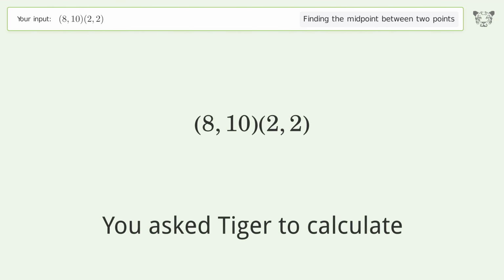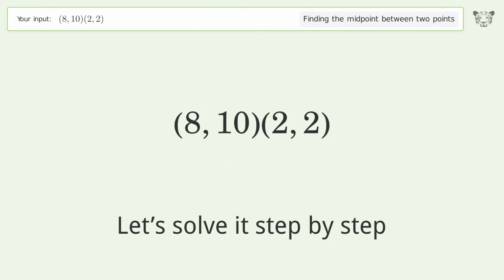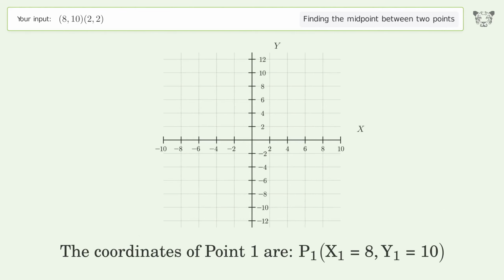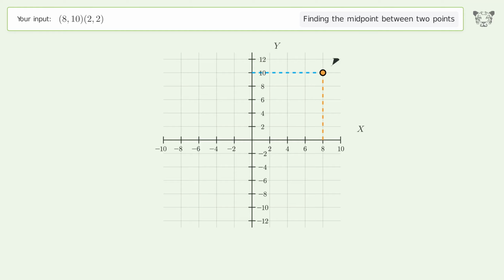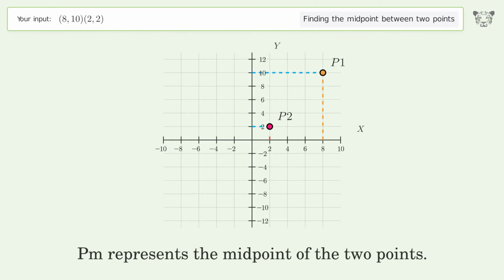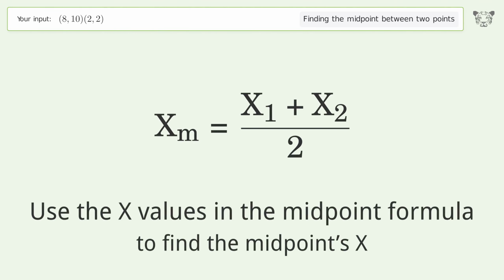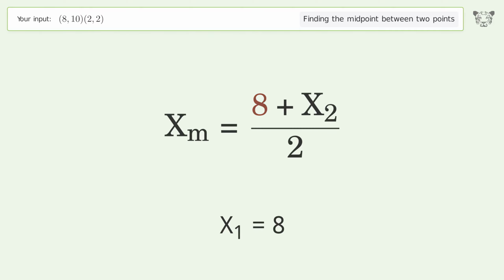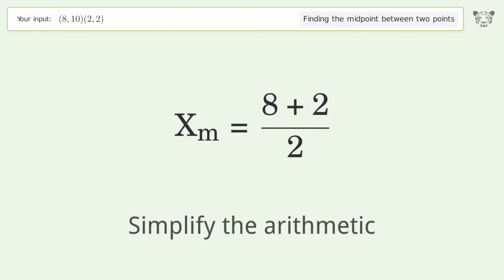Find the midpoint between two points p1 (8,10) and p2 (2,2): Step-by-Step Video Solution